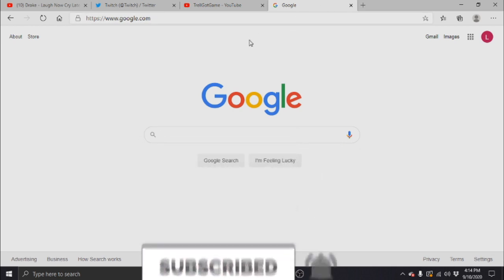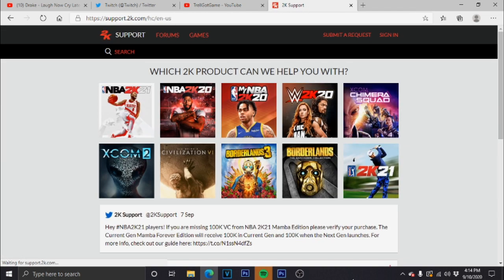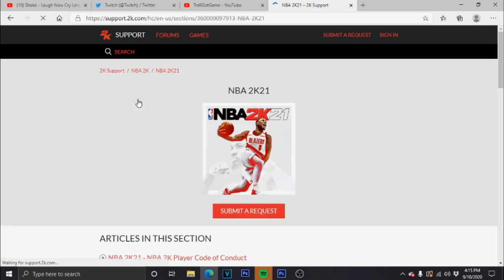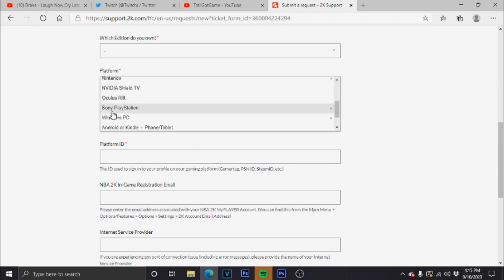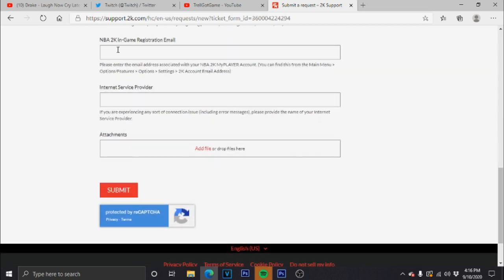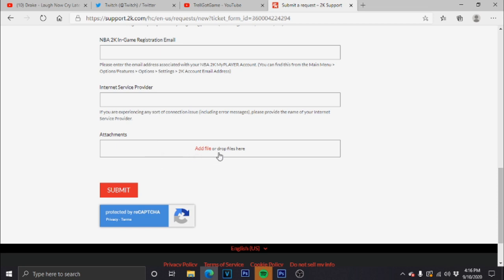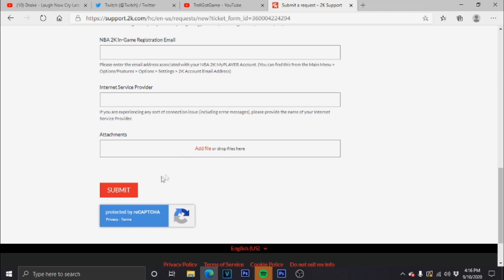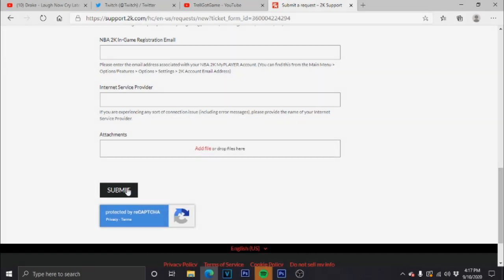NBA2K21 HOW TO RECOVER YOUR CORRUPTED PLAYER BACK / CAREER FILES *UPDATED* PS4 & XBOX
🎮PSN - TrellGotGame